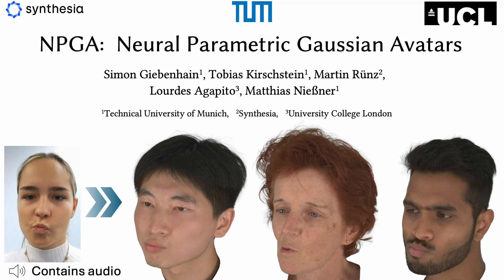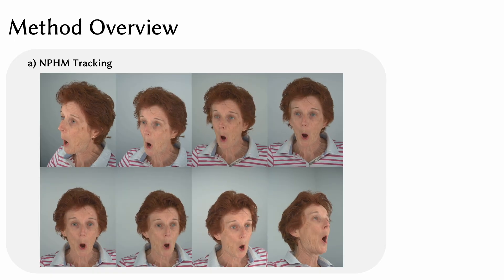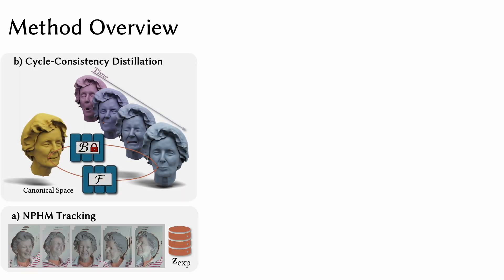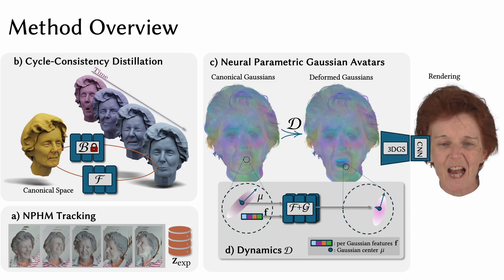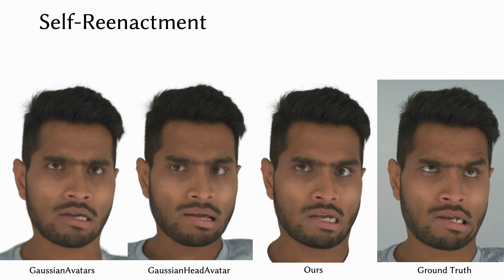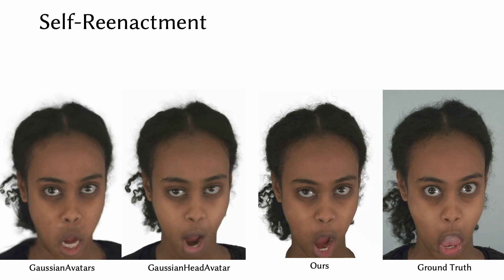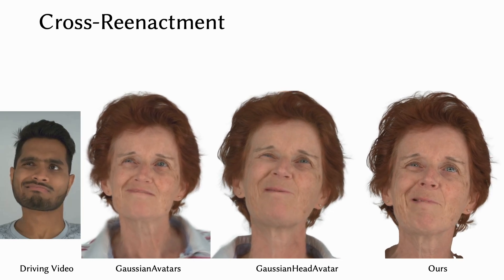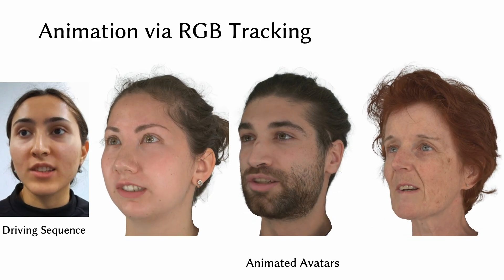NPGA: Neural Parametric Gaussian Avatars (SIGGRAPH Asia'24)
The creation of high-fidelity, digital versions of human heads is an important stepping stone in the process of further integrating virtual components into our everyday lives. Constructing such avatars is a challenging research problem, due to a high demand for photo-realism and real-time rendering performance. In this work, we propose Neural Parametric Gaussian Avatars (NPGA), a data-driven approach to create high-fidelity, controllable avatars from multi-view video recordings. We build our method around 3D Gaussian splatting for its highly efficient rendering and to inherit the topological flexibility of point clouds. In contrast to previous work, we condition our avatars' dynamics on the rich expression space of neural parametric head models (NPHM), instead of mesh-based 3DMMs. To this end, we distill the backward deformation field of our underlying NPHM into forward deformations which are compatible with rasterization-based rendering. All remaining fine-scale, expression-dependent details are learned from the multi-view videos. To increase the representational capacity of our avatars, we augment the canonical Gaussian point cloud using per-primitive latent features which govern its dynamic behavior. To regularize this increased dynamic expressivity, we propose Laplacian terms on the latent features and predicted dynamics. We evaluate our method on the public NeRSemble dataset, demonstrating that NPGA significantly outperforms the previous state-of-the-art avatars on the self-reenactment task by ~2.6PSNR. Furthermore, we demonstrate accurate animation capabilities from real-world monocular videos.